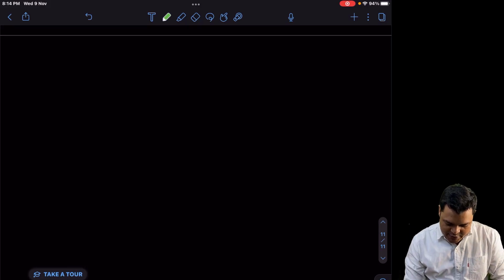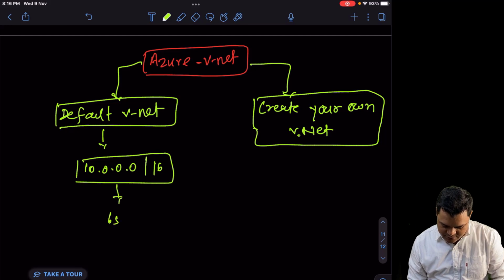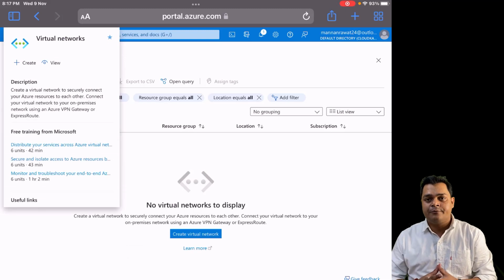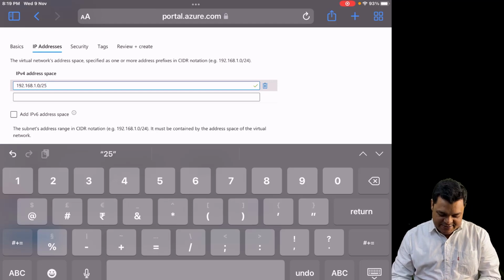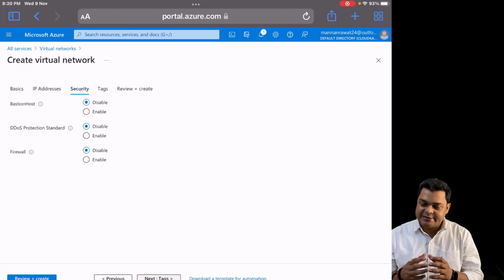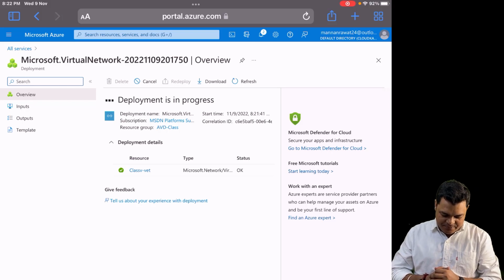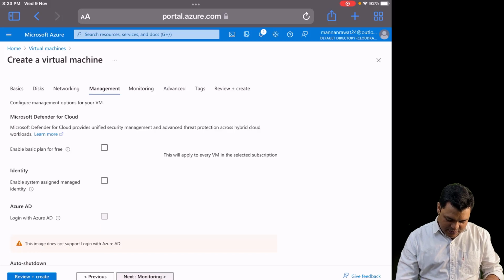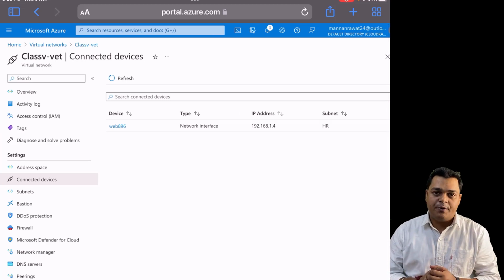How to Implement Azure V-Net Step by Step Guide | Azure Administrator AZ_104 Certification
Welcome to another session of Azure Administrator AZ_104 and in this session you will learn about how to configure Azure V-Net step by step.